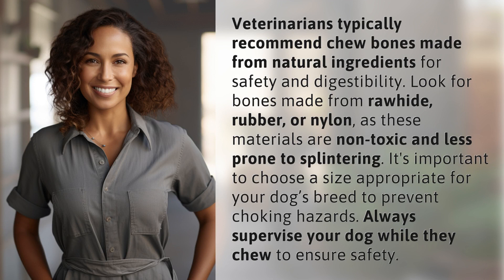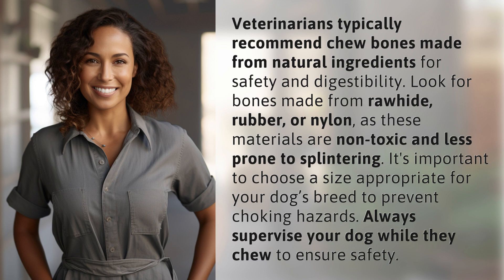What chew bones do vets recommend?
Choosing Safe Chew Bones for Your Dog 👉 Safe Chew Bones 👉 Learn about the best chew bones recommended by vets for your dog's safety and digestibility. Find out why rawhide, rubber, or nylon bones are the top choices and how to select the right size for your dog's breed to prevent choking hazards.

Laura S. Harris (2024, February 28.) What chew bones do vets recommend?
    🌐 AskAbout.video